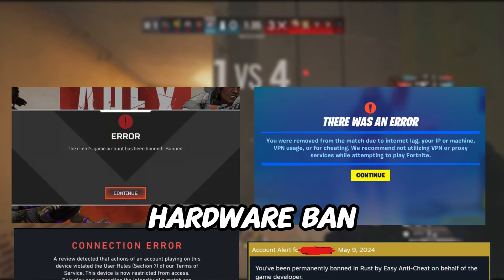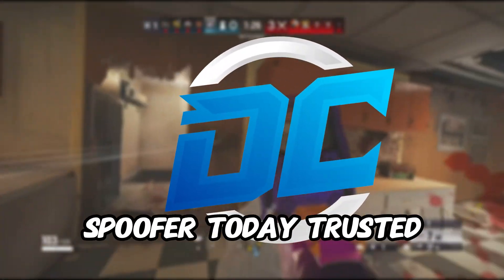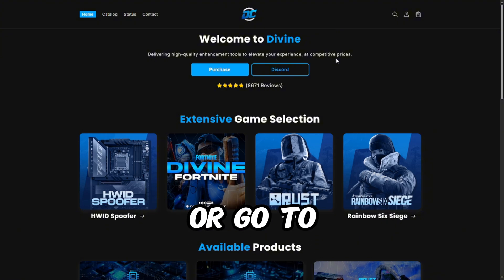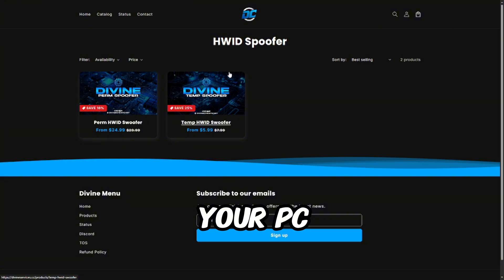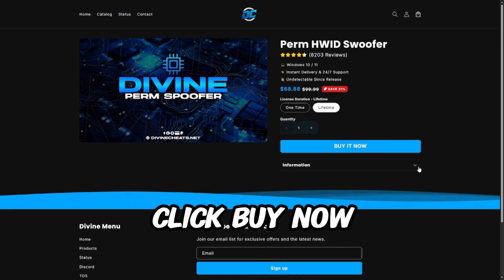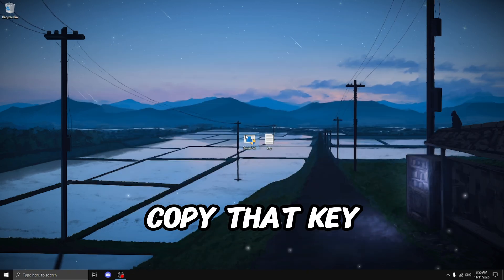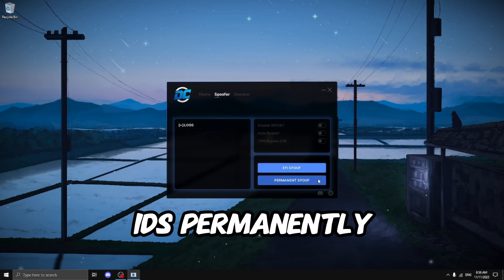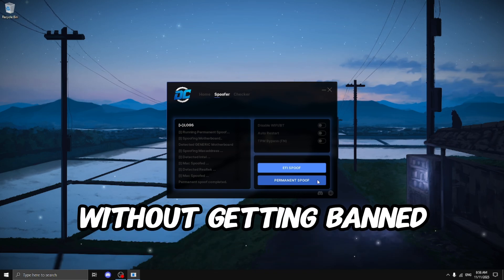HWID Spoofer Tutorial (2025) - Fix HWID Bans & Play Undetected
🧠 Why Divine Spoofer?
• Verified by thousands of users
• Trusted in cheating & legit communities
• Constantly updated to stay undetected
• Fast support team via Discord
• Proven spoof results & real-time updates

🎯 Supports:
✔️ Rust HWID Bypass (EAC)
✔️ FiveM Global + CFX Ban Fix
✔️ Fortnite Spoofer (100% UD)
✔️ Warzone / MW3 / BO6 (Ricochet-Proof)
✔️ Apex, Rainbow Six, Delta Force